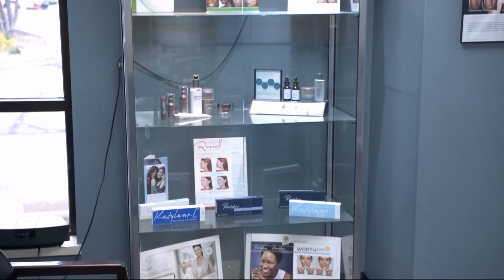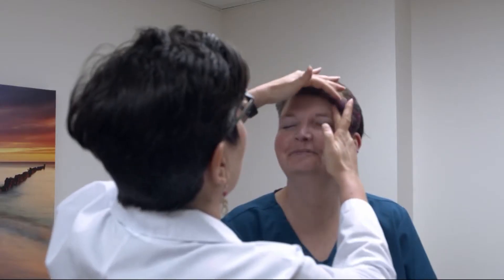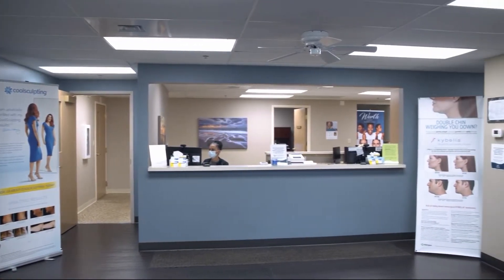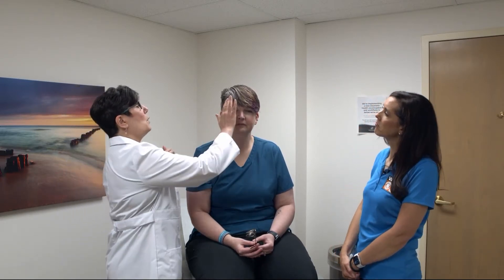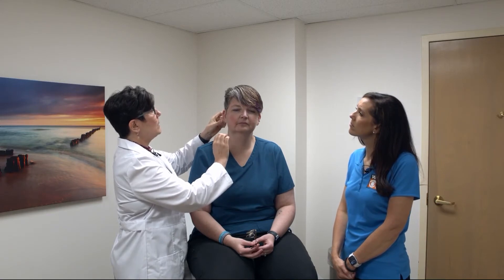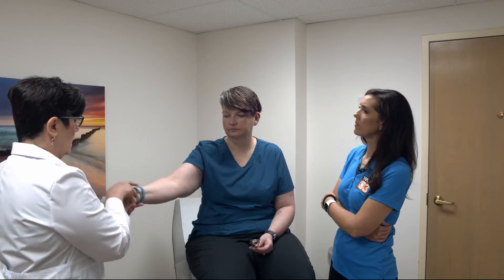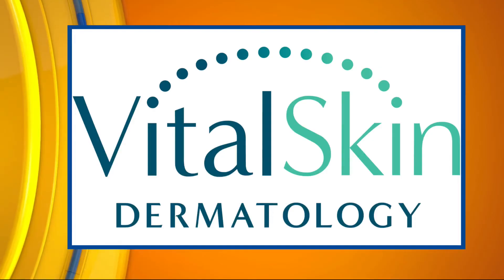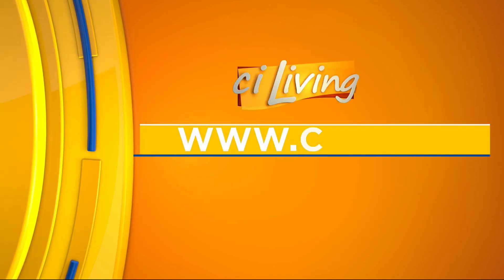CI Living VitalSkin Dermatology Our Town Decatur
CI Living learns tips from VitalSkin Dermatology to keep our skin healthy